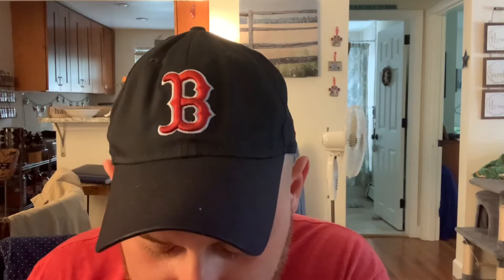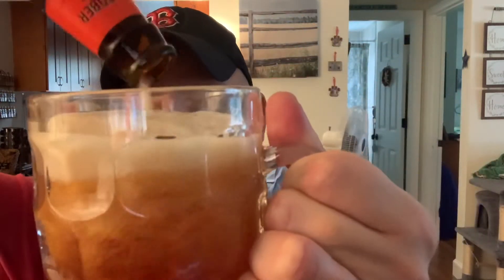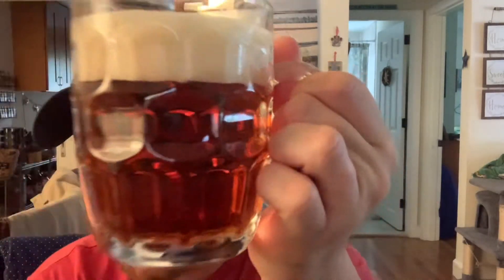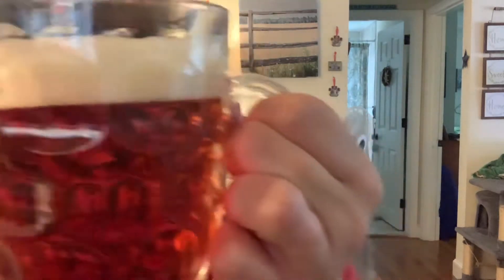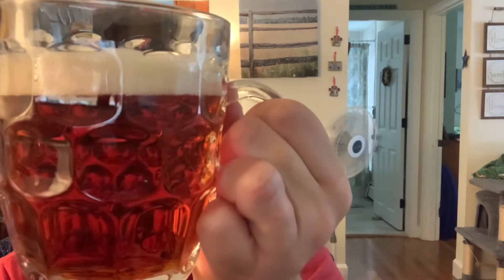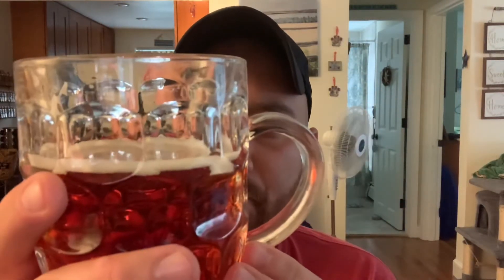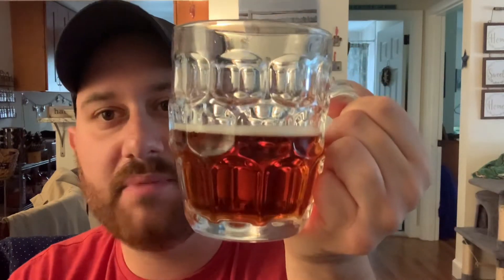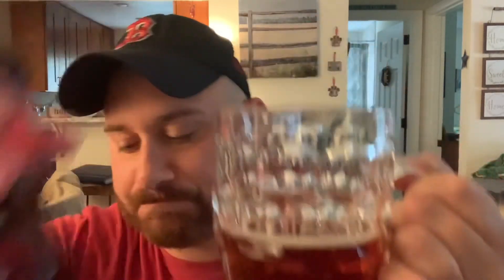Samuel Adams Octoberfest 2021 Review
My take on the 2021 batch